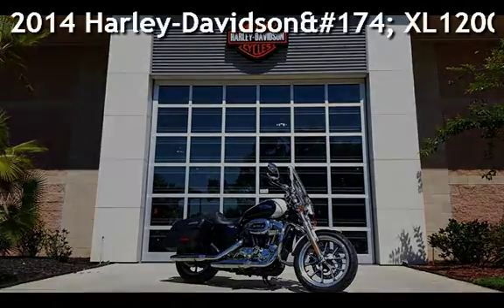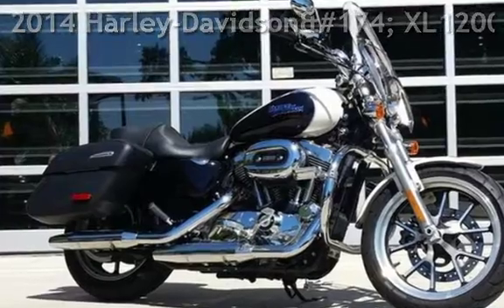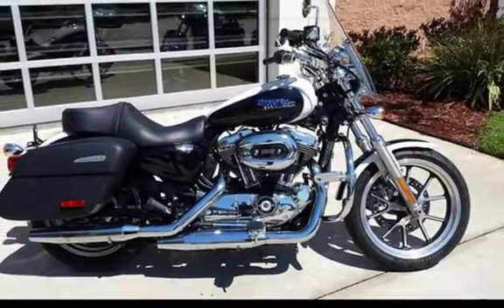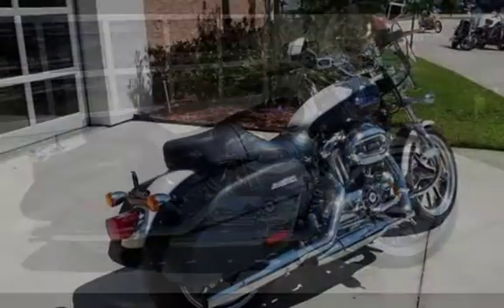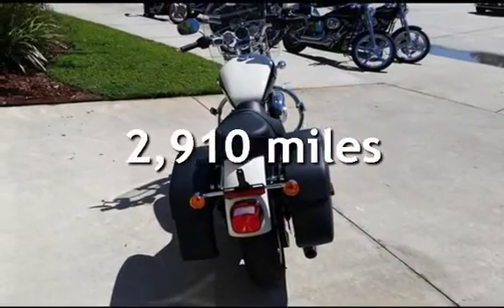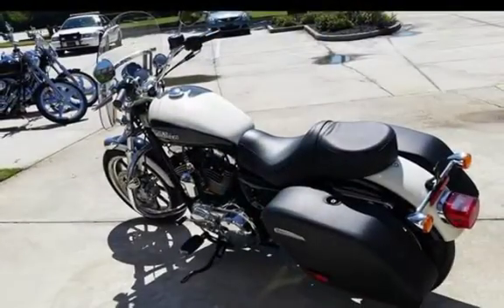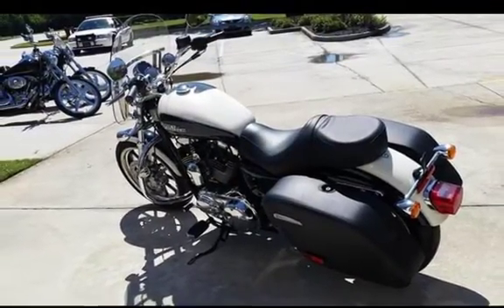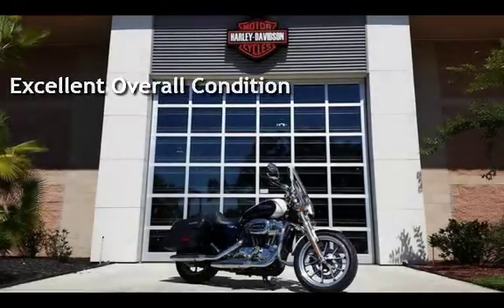2014 Harley-Davidson&#174; XL1200T - Sportster&#174; SuperLow&#174; 1200T for sale in Palm Bay, FL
Please call and ask for Paul: Please Call: Harley-Davidson® Sportster® SuperLow® 1200TThe 2014 Harley-Davidson® Sportster® SuperLow 1200T motorcycle is a new Sportster® motorcycle that packs full-on touring capability into a low riding, easy handling Sportster® frame. The seat is low and there are mid-mount foot controls for a riding positing that's easy to handle through twisting mountain roads and easy to handle at stoplights. Light, nimble and maneuverable with premium custom details front to back, big touring features are the SuperLow 1200T motorcycle's calling cards. You get lockable saddlebags and a quick release 14" windshield. The windshield and mini footboards keep you comfortable on long rides. The SuperLow is powered by a muscular 1200cc Evolution V-twin motor, which means plenty of power for long rides at freeway speeds. A narrow nose two-up seat puts the ground in easy reach of your feet. New brake system technology includes optional ABS.Key Features May Include:Teardrop Fuel TankThe 4.5-gallon teardrop fuel tank on the SuperLow® 1200T model means you’ve got plenty of gas for those long stretches between towns. But a Harley-Davidson® gas tank has to do more than just hold gas. This is a gas tank designed the way only Harley can do it. With classic lines, a smooth curve around the bottom edge instead of a cheap-looking metal ridge, and mounted to leave a good amount of room to showcase the engine.Quick Release WindshieldThe new SuperLow® 1200T model is built for long miles on the highway, but it strips down quickly for a cleaner look. Or when you just want to feel a little more wind.Pure Harley-Davidson StylingFeast your eyes on the 1200cc Evolution® engine and there's no mistaking its roots. This is authentic Harley-Davidson style through and through with an attention to detail you won't find from any other motorcycle company. Chrome and wrinkle black cylinders topped off by chrome cylinder heads and chrome rocker covers, while chrome pushrods highlight the iconic V-Twin. It's a jewel machined out of metal. Pure. Dripping with power. From the classic edge of the cooling fins to the clean lines of cases and covers—the 1200cc Evolution® engine makes an ironclad statement to holding on to what's right and staying true to what satisfies the rider.Foundation Brake SystemLike riding itself, you can never go too far when it comes to improving a bike’s brakes. This is why for 2014 we gave the brake system of each Sportster® model a complete overhaul designed to improve performance, fit and finish. We increased the size of the brake rotors from 292mm to 300mm, and added a more powerful, stylized front caliper with 34mm pistons, and stylized rear caliper to match. Other system features include an improved all-aluminium integrated rear master cylinder with reservoir, new all-aluminium front master cylinder with reduced friction and higher efficiency, and stainless steel braided lines. It all adds up to more confidence on the road, and more power and predictability when you squeeze the brakes.New Wrinkle Black Console with Speedometer, Tach and Gear IndicatorEven though none of us would want to admit it, from time to time, we've all had to kick our shift lever back down to 1 to figure out what gear we were in. The SuperLow® 1200T model gives you a speedometer with a gear indicator readout and a tachometer that can be activated by your trip switch. Now you've got all the information you need to keep it in the power band at the touch of a finger.